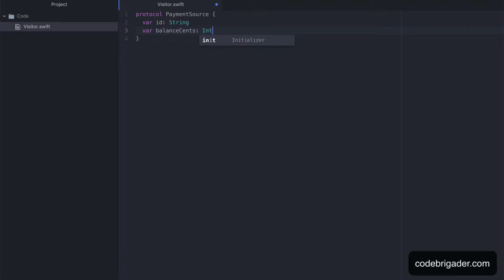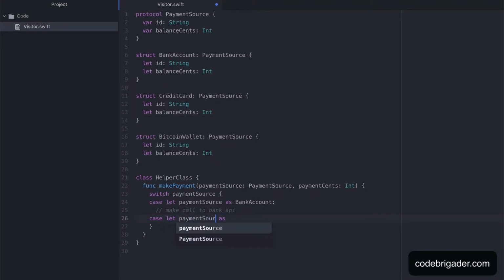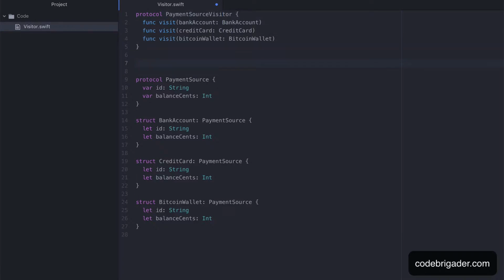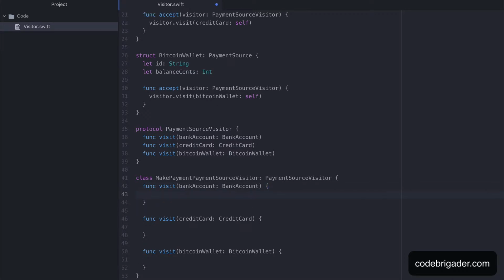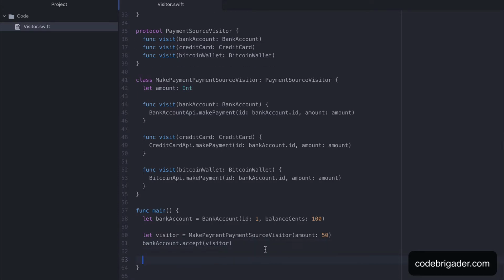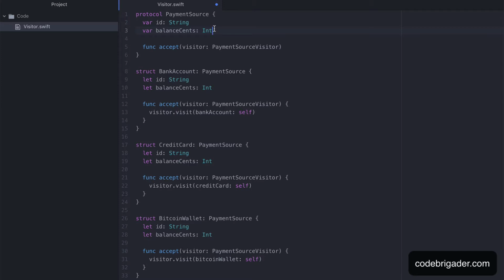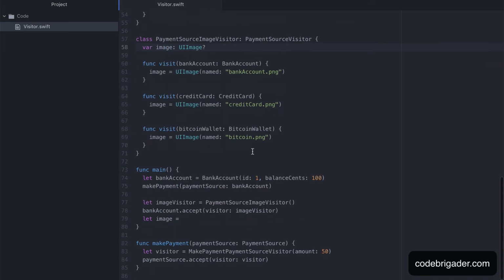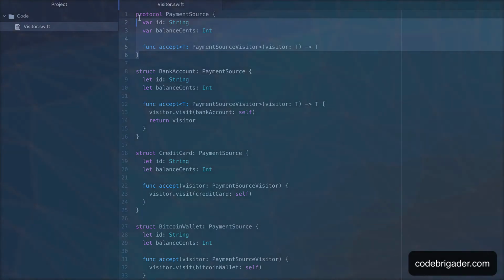Visitor Design Pattern